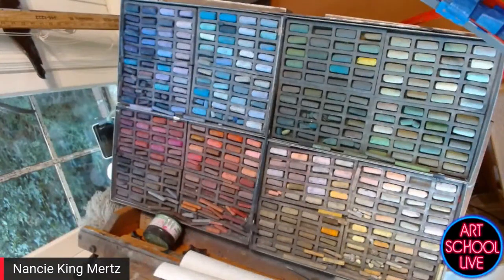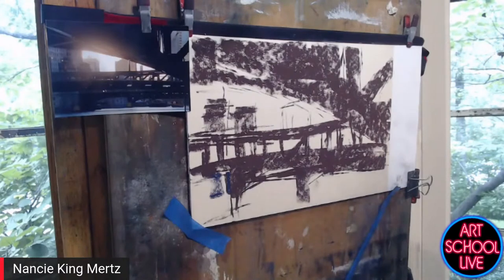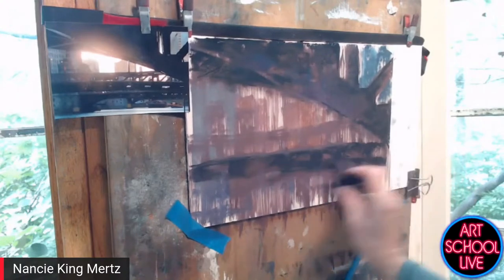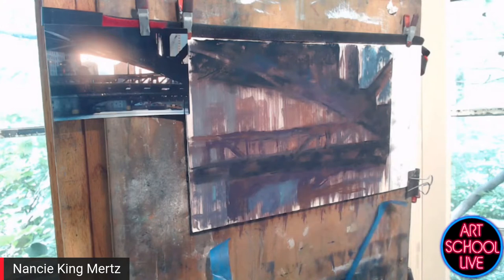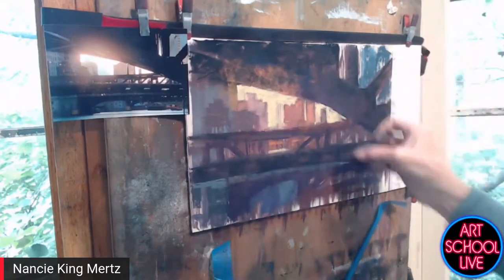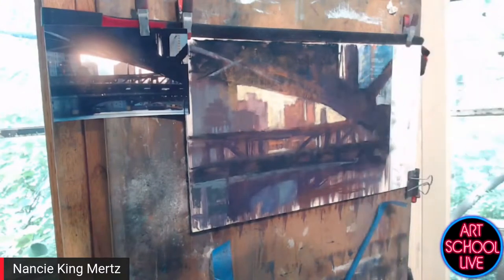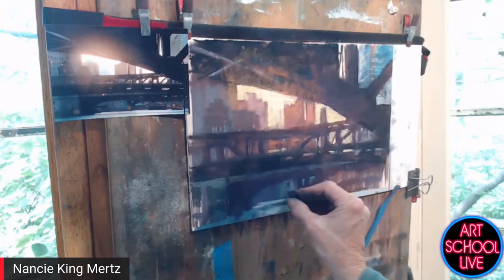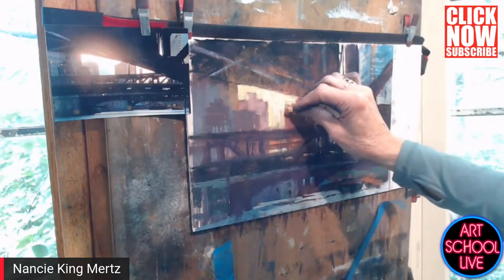Painters, Don't Be Afraid of the Dark! with Nancie King Mertz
Join art publisher @ericrhoads on artschoollive as he gives you free artinstruction with Nancie King Mertz!